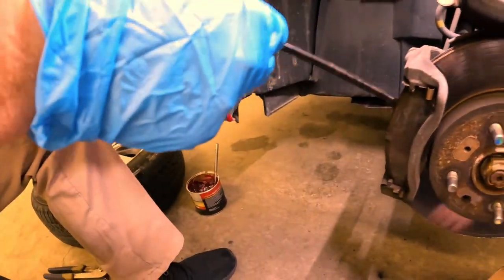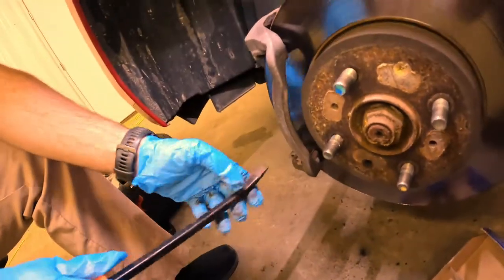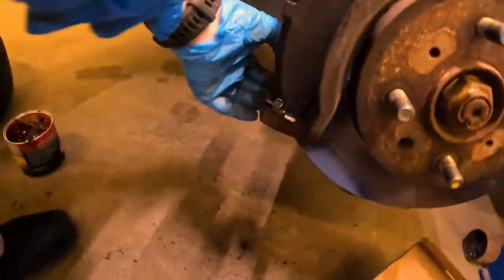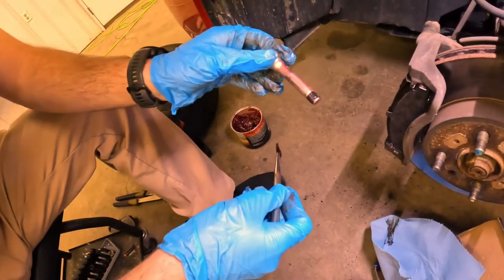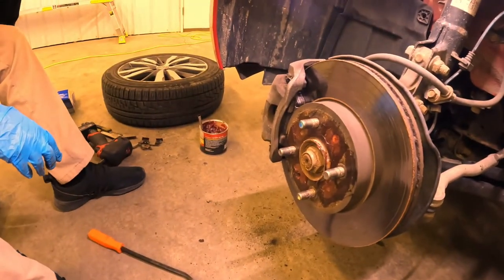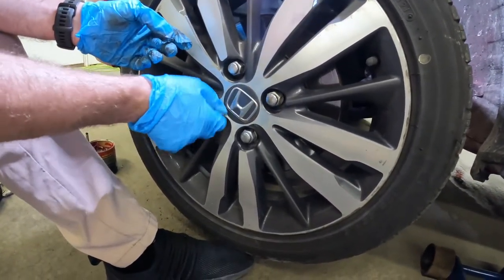2015-2021 Honda Fit Front Brake Pad Replacement!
In this video I walk you through step by step on how to replace the front brake pads on your 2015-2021 Honda Fit.  I hope this helps some of you.

Tools required:
Jack and Jack Stands
19mm Socket
12mm Socket/Wrench
Brake Pads